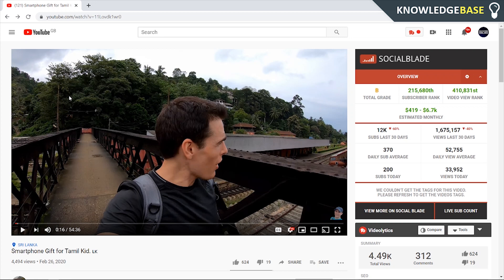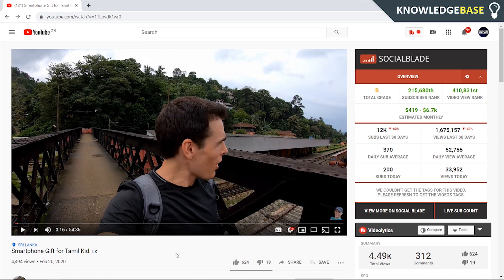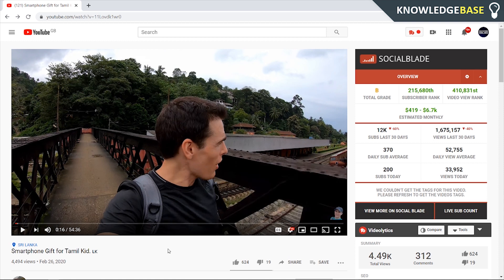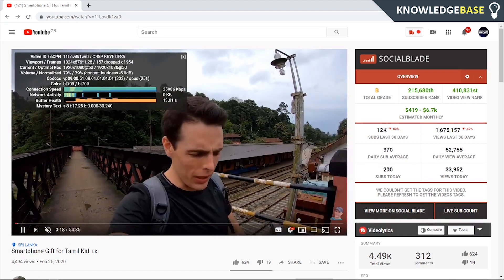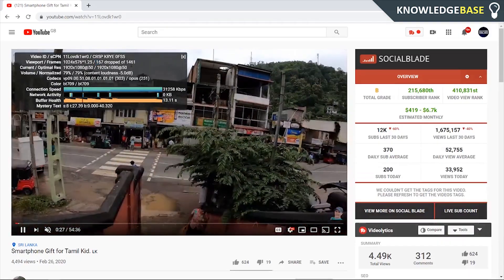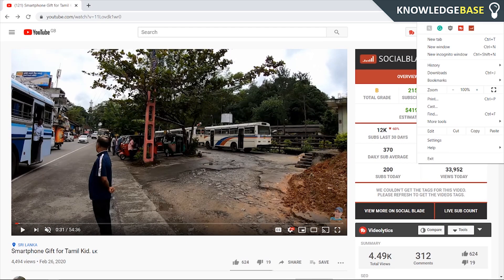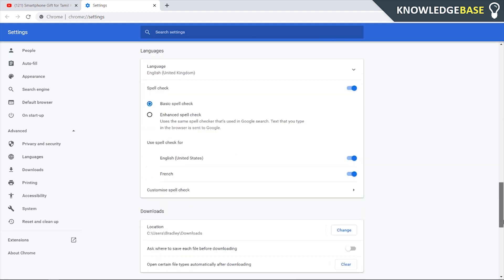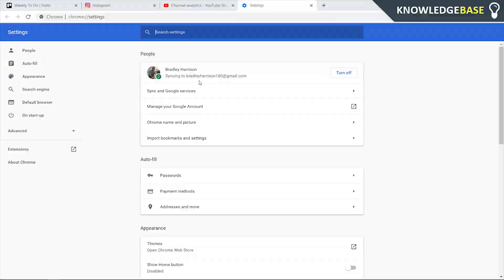YouTube 60FPS Lagging & Dropped Frames on Google Chrome - QUICK FIX!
YouTube 60FPS Lagging & Dropped Frames on Google Chrome - QUICK FIX! If your YouTube is skipping frames then this is the video to watch. A working, quick fix.

Recently, my computer started to skip frames when I was watching videos on YouTube through Google Chrome. I was unsure why this happened but knew there had to be a fix. After doing some googling I came across this, which I am sharing with you. This is a quick fix that worked for me. I hope it can help you too.